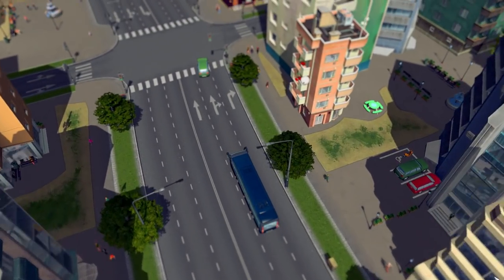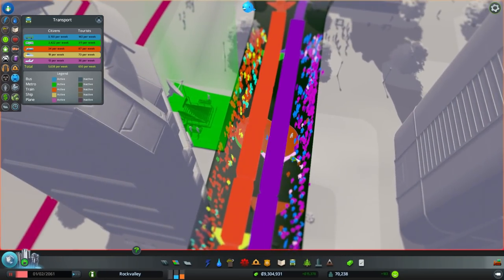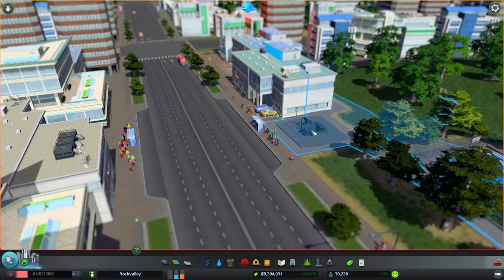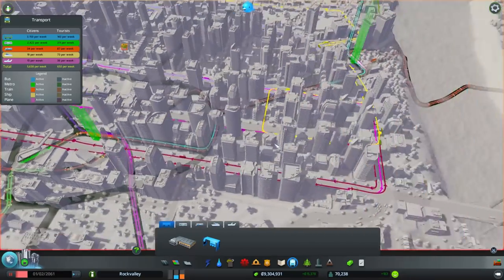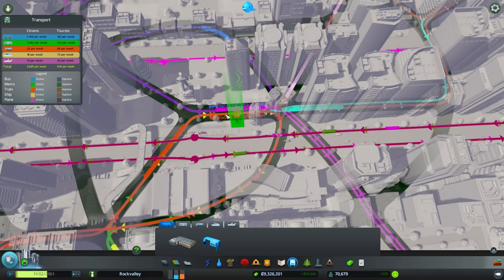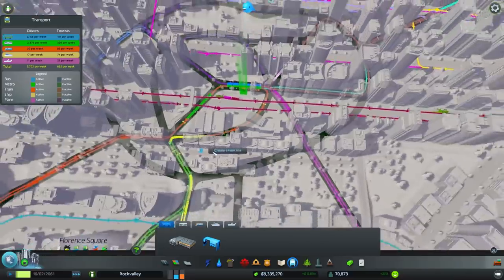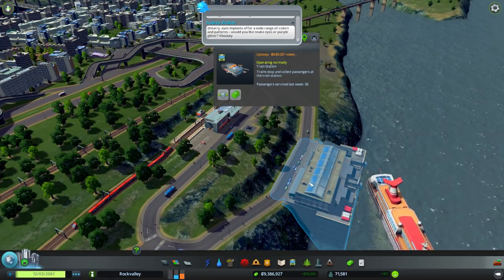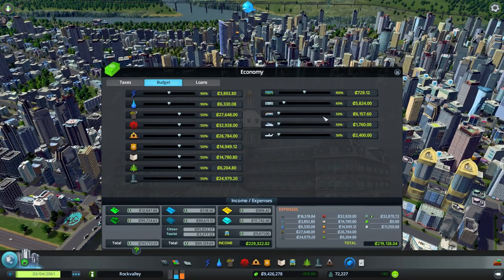Cities: Skylines- Mass Transit Tutorial/tips (editing line colors, buses, metros and more)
Editing Line Colors, Buses, Metros and basically An in-depth  tutorial on all aspects of the Mass Transit system in Cities Skylines.

Please, if you have more tips or ideas leave them in the comments below!

System Specs:

i7-5820k @ 3.30Ghz
Asus X99-A 3 way Crossfire/SLI USB 3.0
120mm Watercooler
ThermalTake 750W 80 Plus gold
16 GB Corsair Vengeance DDR4 2400 MHZ